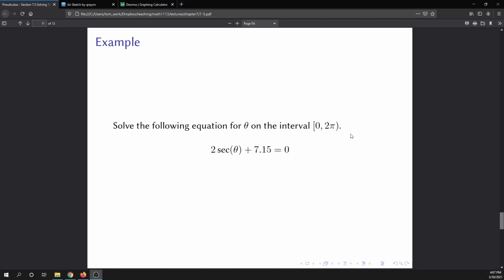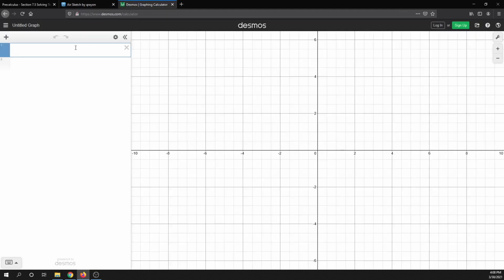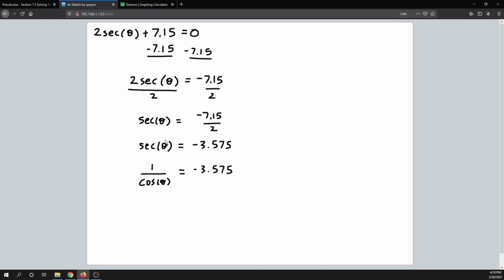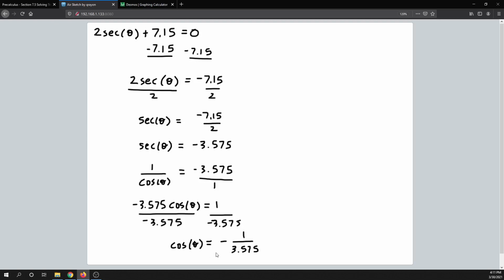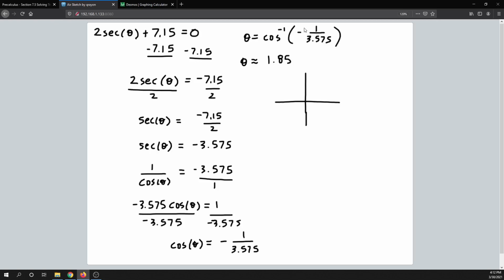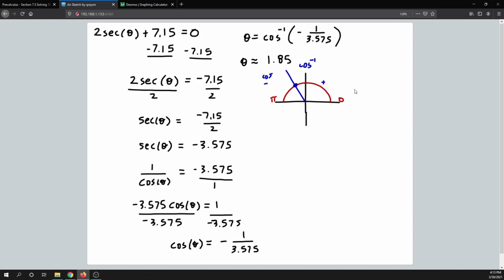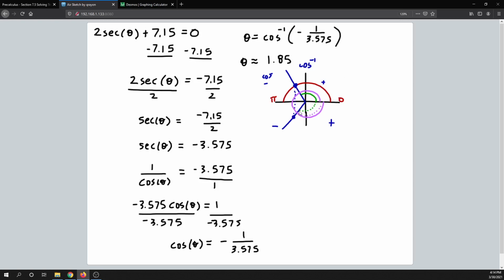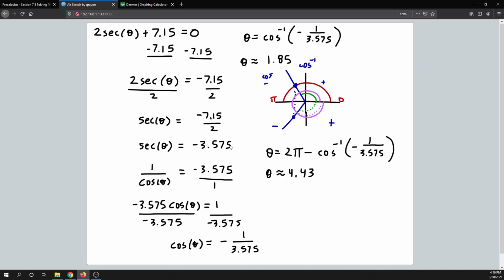Using a Calculator to Solve a Linear Trigonometric Equation, Example 4